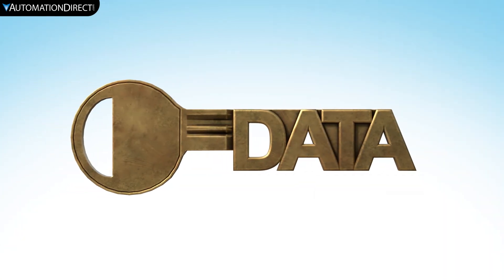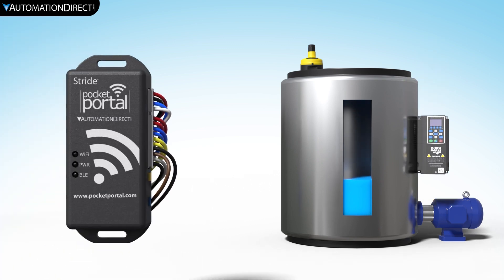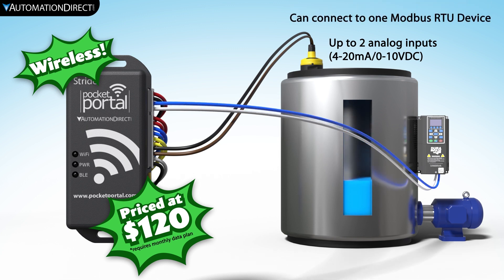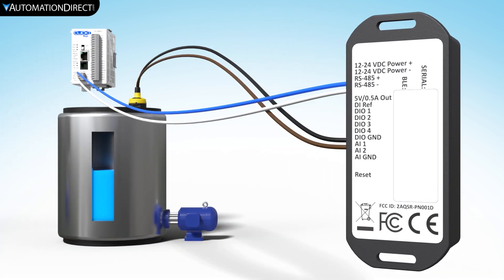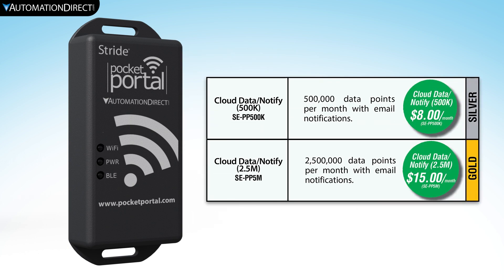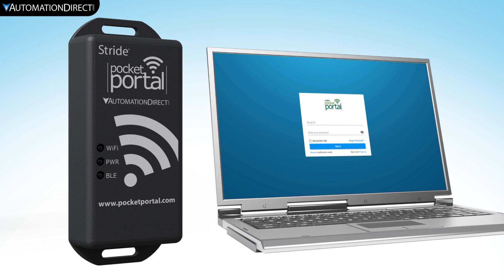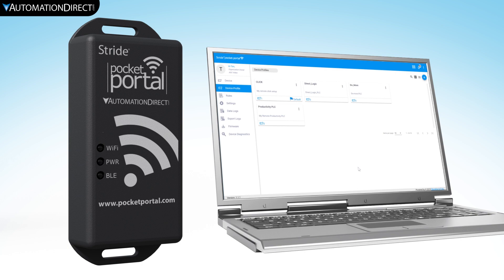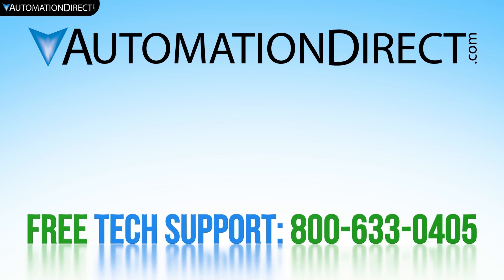Stride Pocket Portal: Wireless Cloud-based Datalogger IIoT at AutomationDirect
With STRIDE Pocket Portal, making your devices cloud-capable is a cinch. Simply install Pocket Portal near your device and connect using Modbus RTU, discrete I/O or analog inputs, download the Pocket Portal mobile app from your app store, open the app and create a new account, go to create a device profile, use the mobile app to add the portal to your account and start the provisioning, choose a subscription and that’s it! You are now part of the IIoT revolution.

Related AutomationDirect.com part numbers: SE-PB100,  SE-PP500K, SE-PP5M